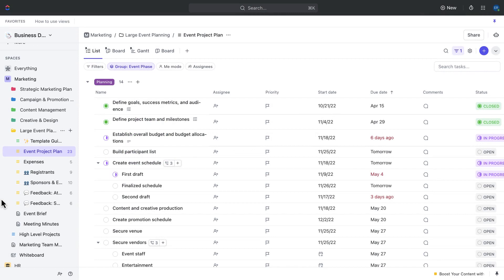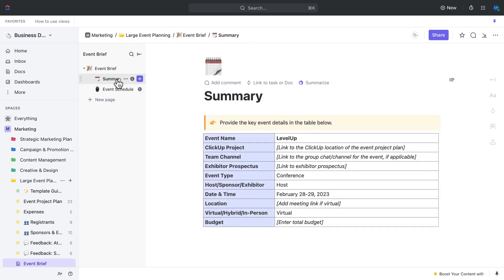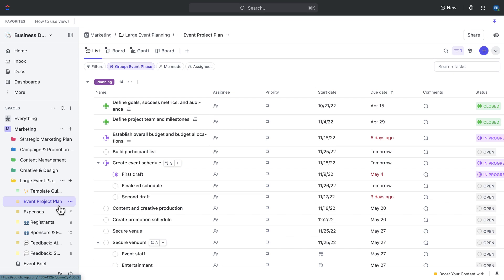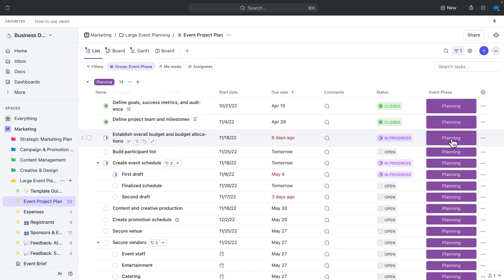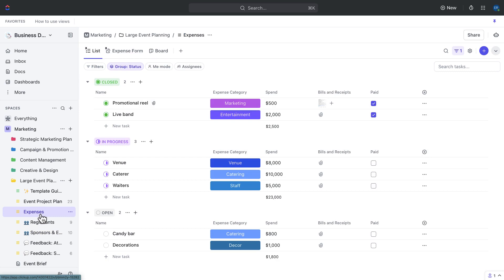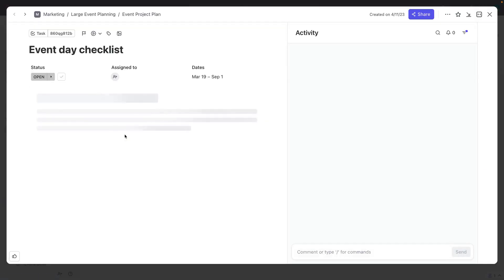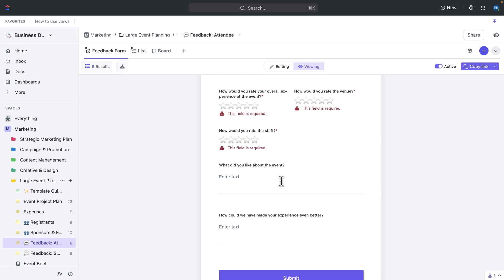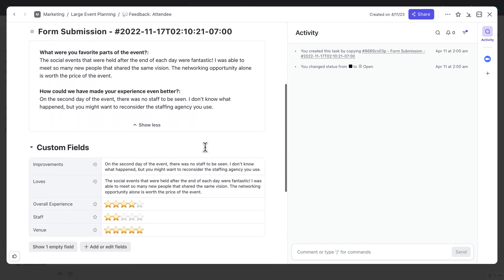Review the Large Event Planning Template in ClickUp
For large event planning, ClickUp offers a comprehensive template. This template includes sections for pre-event planning, logistics and operations, marketing and promotion, day-of event execution, and post-event wrap-up. It also highlights the use of ClickUp features and relevant templates to streamline the event planning process.